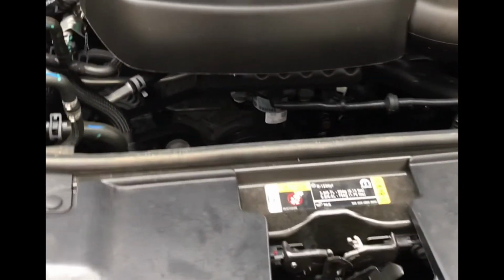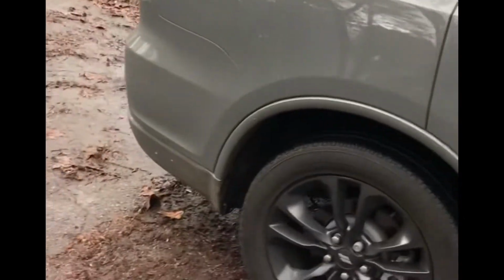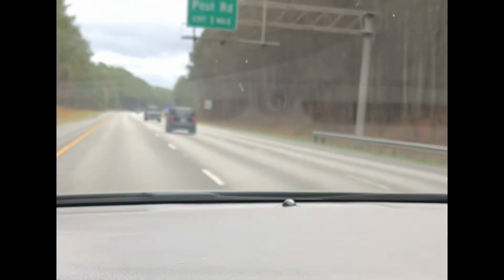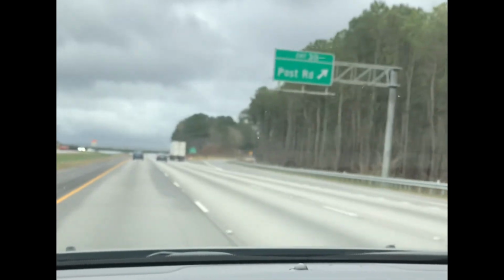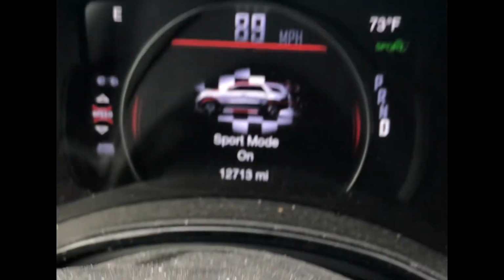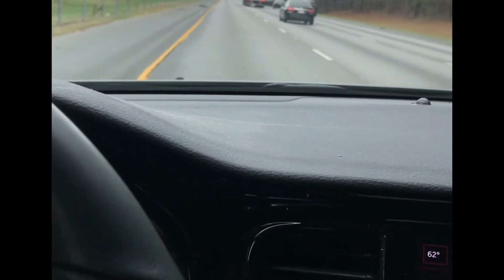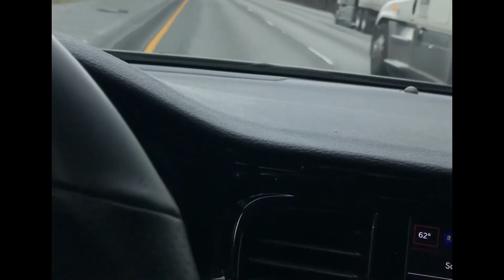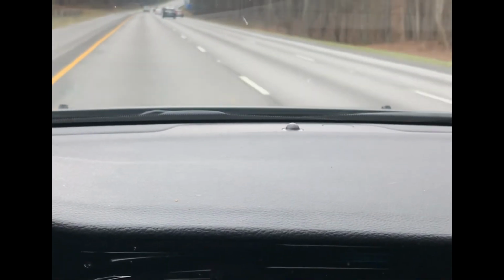Durango GT PLUS is best V6 ever made!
Fastest V6 SUV ever !!